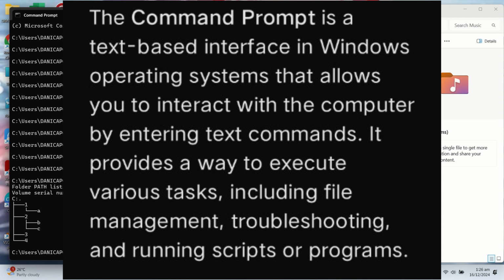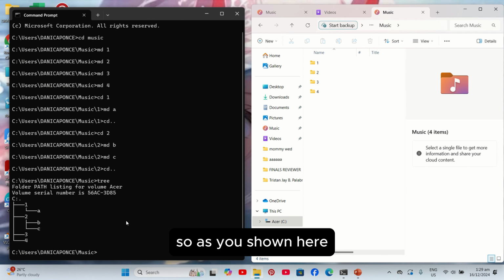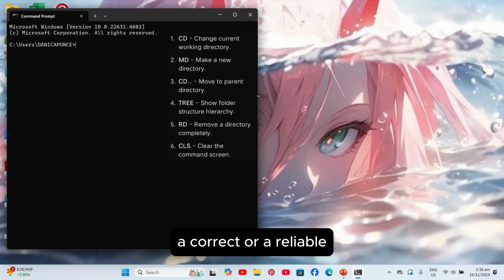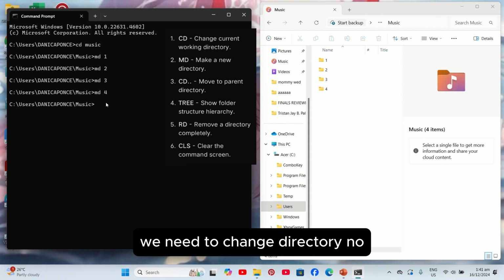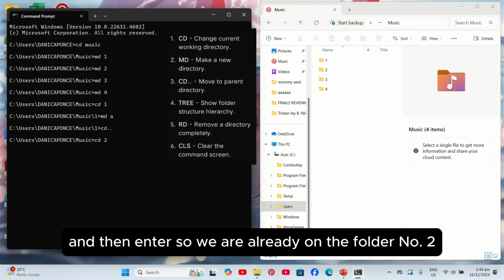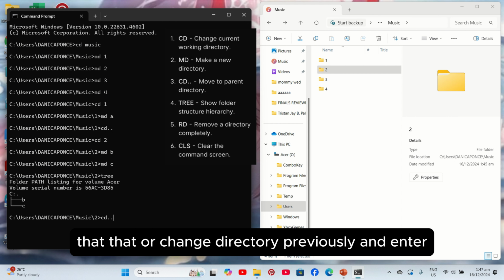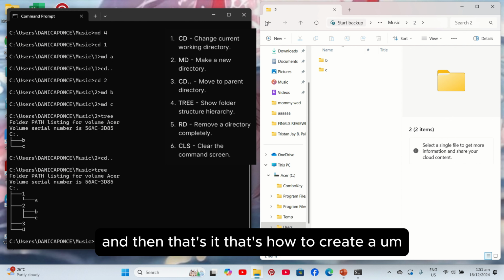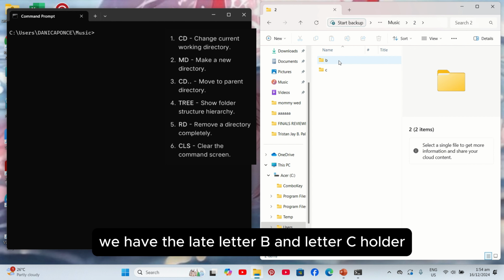COMMAND PROMPT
Video Presentation on ICT 102 : COMMAND PROMPT

Submitted by: Tristan Jay Palabrica